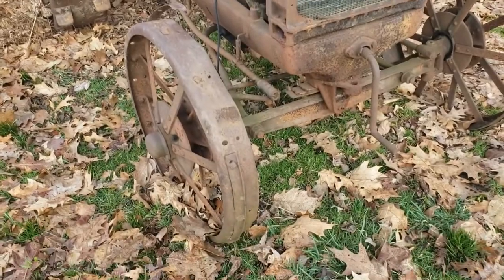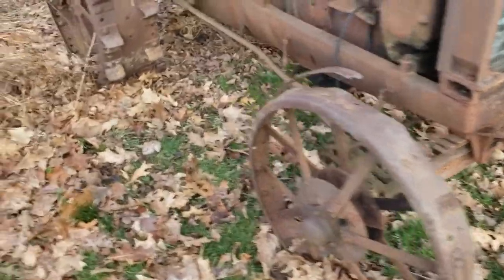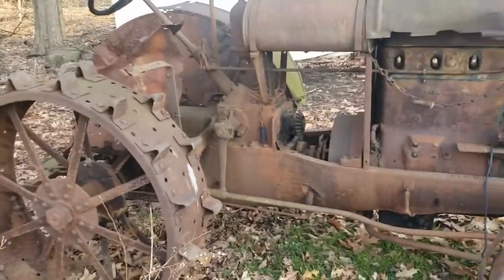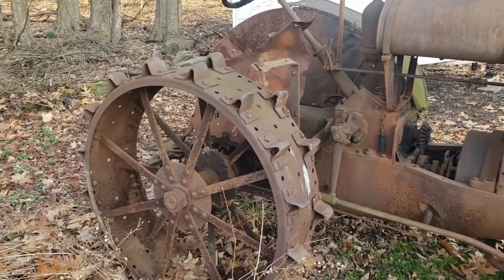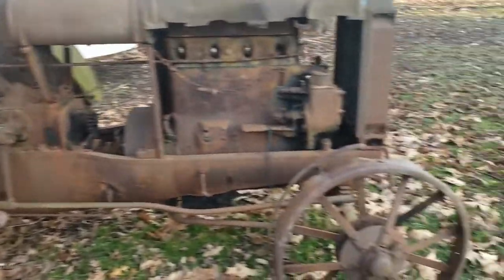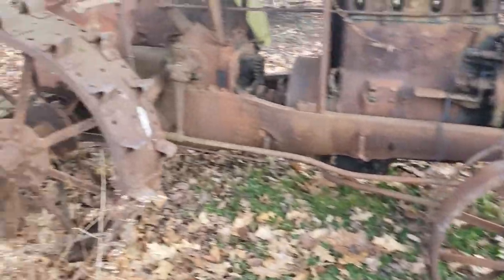Steel Tractor Wheels Use Rubber to Protect Ground and Trailers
Steel wheels are awesome in the field but the spade lugs and angle iron can wreak havoc on a trailer bed or show grounds. Sometimes steel wheeled tractors are not allowed to participate in parades or events because of the damage that can happen. I have found a great way to keep the classic look of the steel wheel while protecting everything it comes in contact with.

In this video I will show you how I add tough rubber strips, where I find them, and what tools I use to attach them to the wheel. It takes a bit of effort, but the ability to fully participate in a show is worth it.

If you're a subsriber, THANK YOU! If not, please hit the subsribe button and you'll get notified of future videos.

I have a project tractor in the works and will be getting those videos up soon.